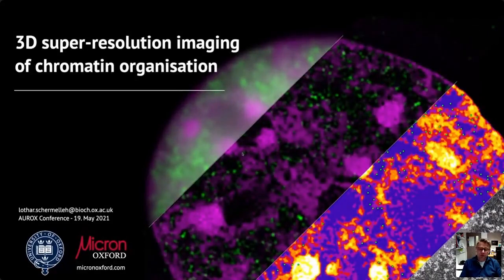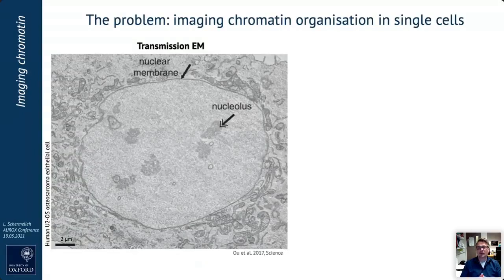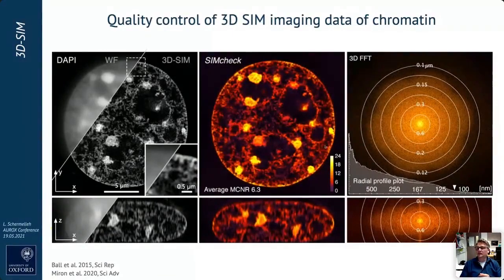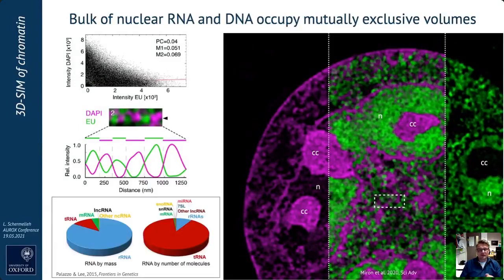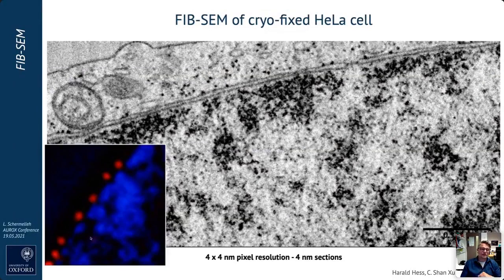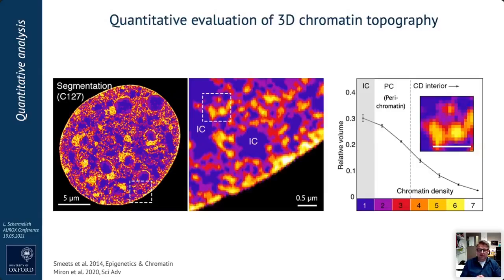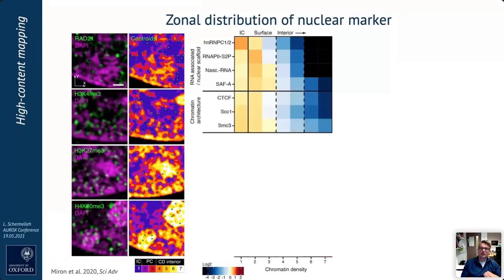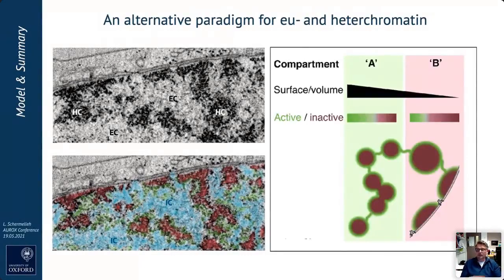ACoM2021 A/Prof Lothar Schermelleh: 3D super-resolution imaging of chromatin organisation.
Presented at the Aurox online Conference on Microscopy 2021.
Title: "3D super-resolution imaging of chromatin organisation."
Speaker:  A/Prof Lothar Schermelleh, Director Micron Facility, Oxford University, UK.